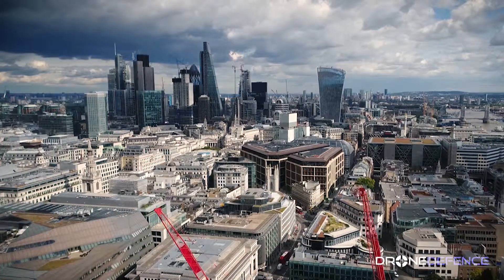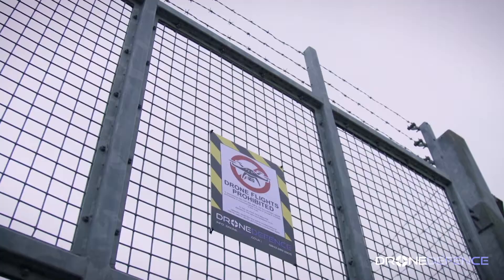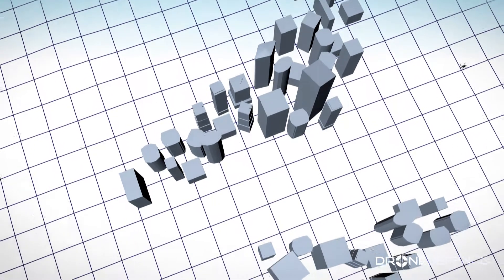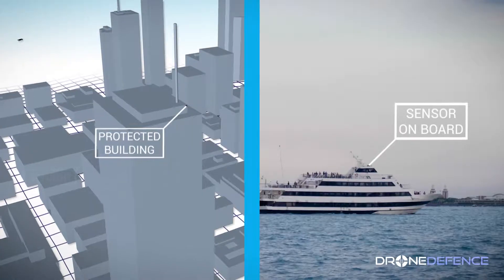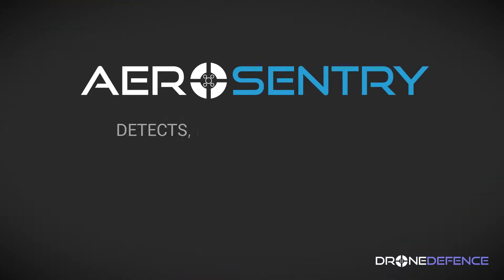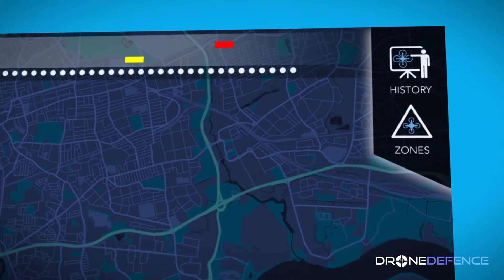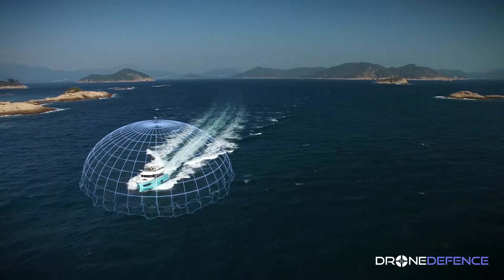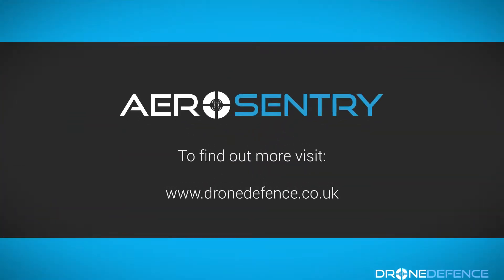AeroSentry by Drone Defence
We are inspired by what drones can offer as we believe that they will change the way we view, interact with and move around our planet.

However, we recognise that in the wrong hands, drones could cause harm.

To gain mainstream acceptance and achieve their potential, solutions need to be found to:

Prevent drones from being used illegally.

Allow them to use the airspace alongside manned aircraft.

Enable them to work safely alongside each other and operate in towns and cities, close to buildings and people.

The ability to monitor all drone activity over wide areas, is the key to unlocking the vast potential on offer.